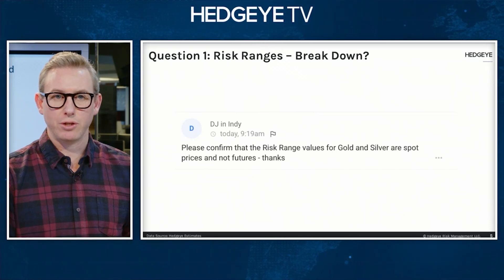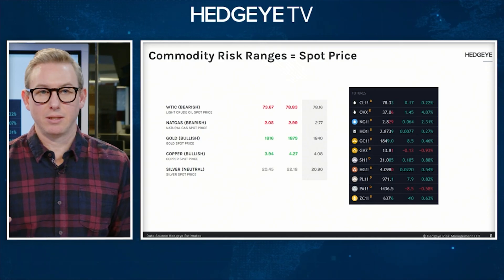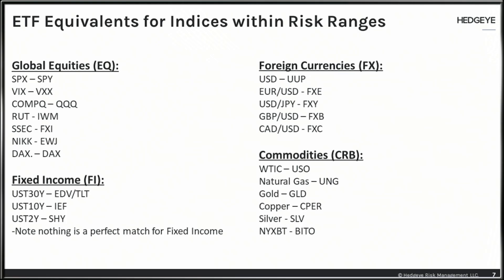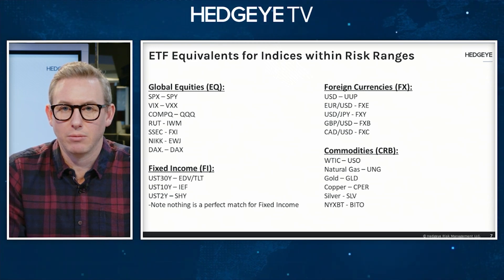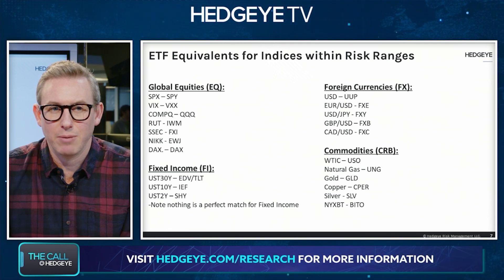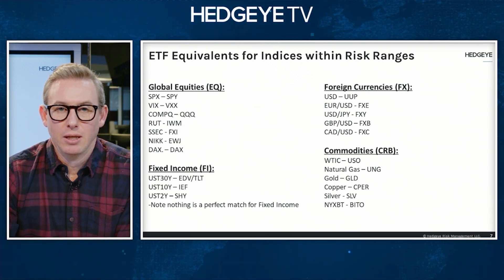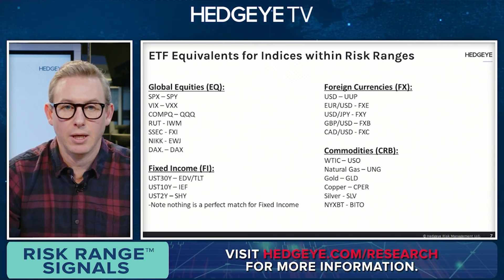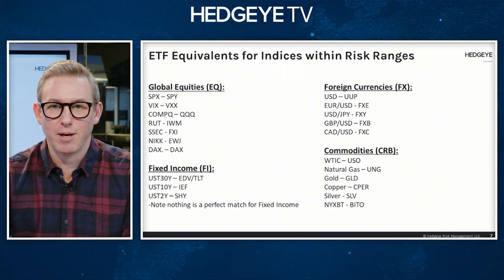How Do I Translate Spot Prices or Indices to ETFs?